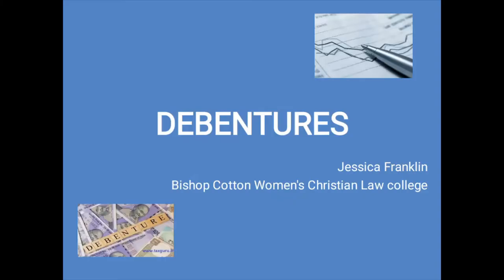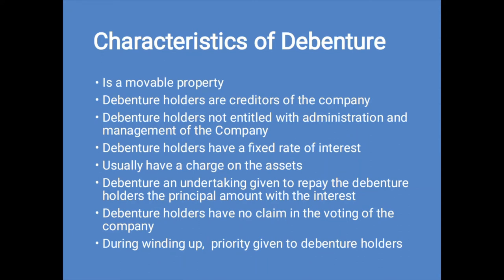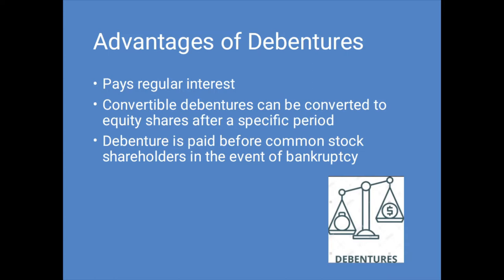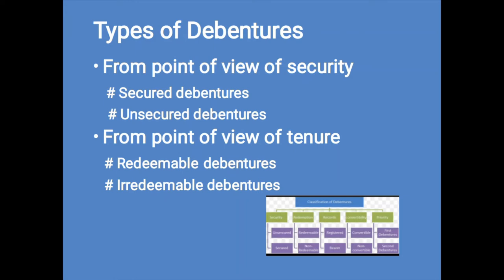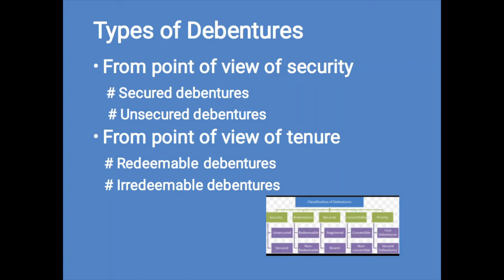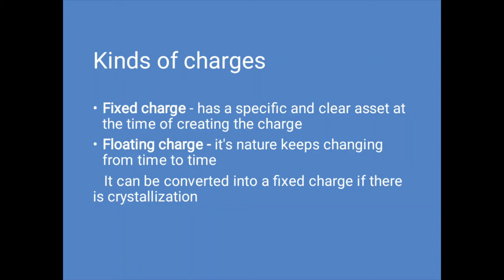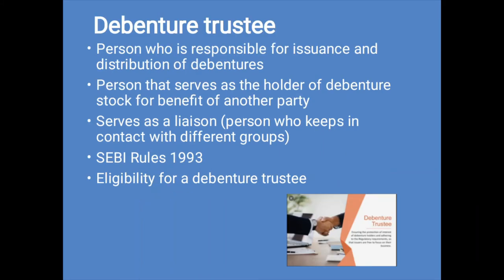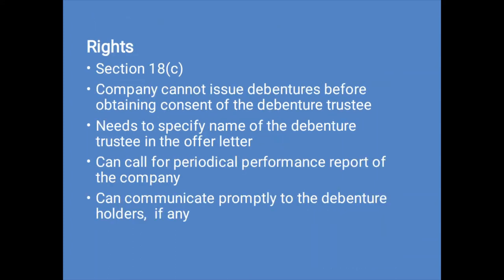Debentures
Created by: Jessica Franklin, Bishop Cotton Women's Christian Law College

AIM:
SUPREMO AMICUS(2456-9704) is an International law journal which was started in 2017. Currently, It is one of the top journals of India with 700+ publications. The main motive was to enhance research paper writing skills among students especially the 1st-year students. After achieving the said purpose, now we aim at enhancing public speaking skills among students. This youtube channel is to provide a platform to students where students of different universities/colleges will teach law subjects as part of our Internship program. Well, it's always better to learn from peers.

To be part of it, Kindly email or WhatsApp